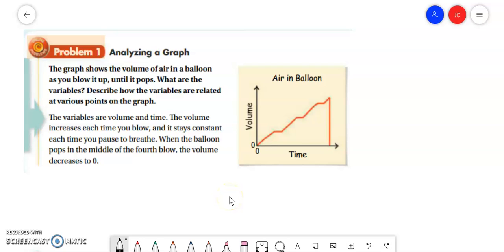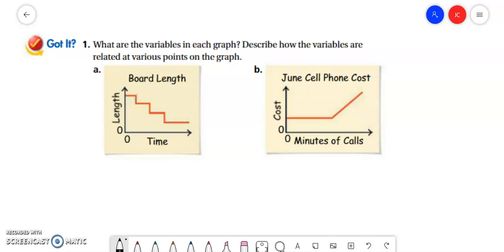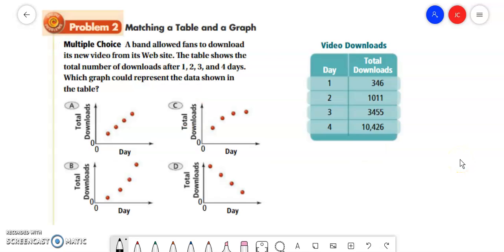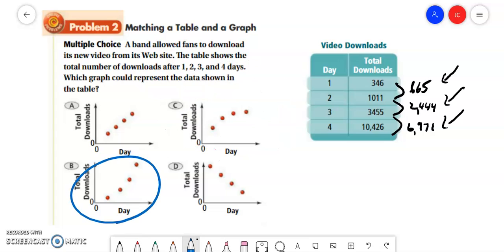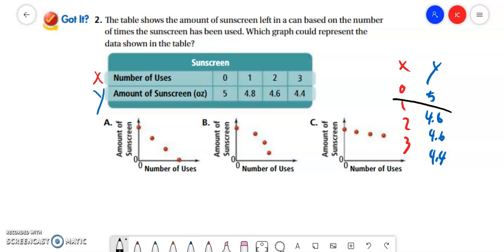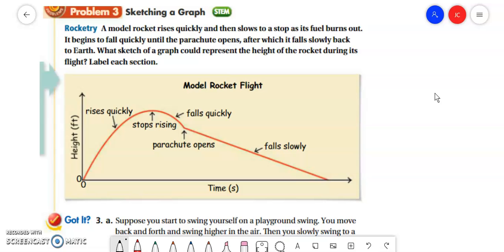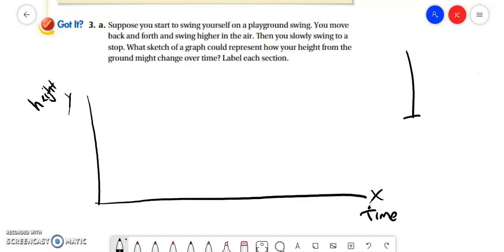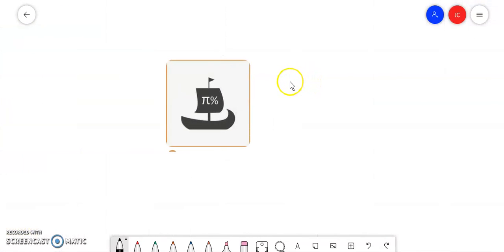Lesson 4 1 Intro to Functions